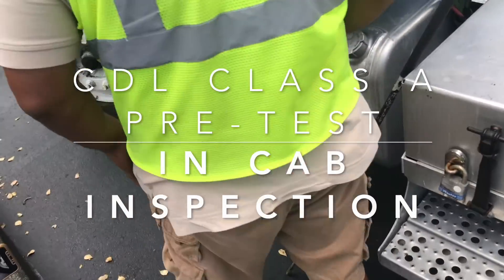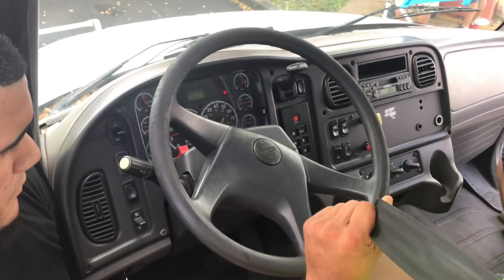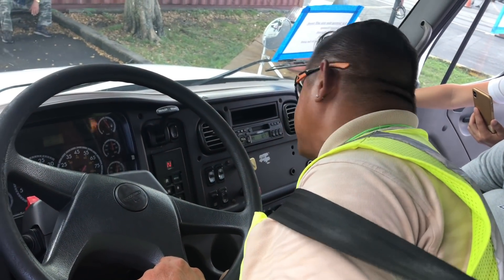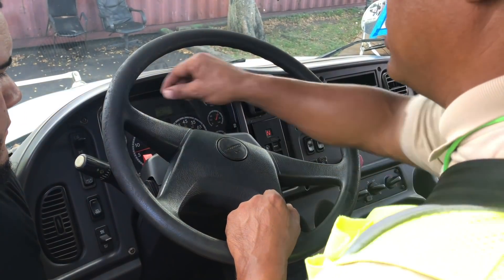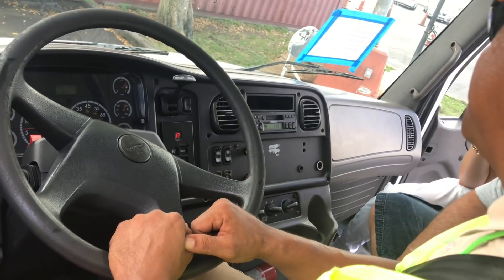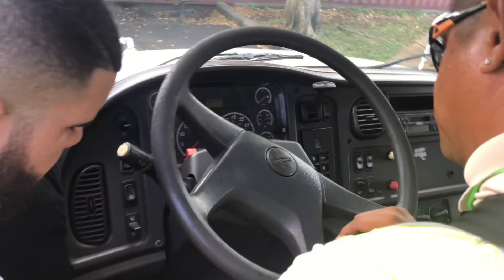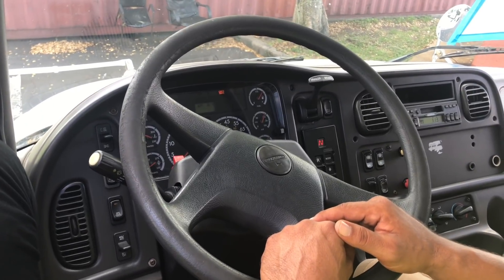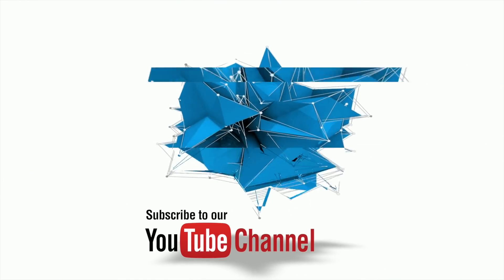CDL Cab Check and Engine Start - Pre-Trip Inspection - Trucking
How to pass your CDL Class A Pre-trip IN Cab Inspection

Clutch and Gearshift Check, Engine Start

Manual Transmissions:

1. Depress the clutch.
2. Place the gearshift lever in neutral.
3. Start the engine and then slowly release the clutch.

 Automatic Transmissions:

1. Confirm the vehicle is in �park� and start the engine.
2. Oil Pressure Gauge
3. Confirm that the oil pressure gauge is functioning.
4. Make sure that the pressure gauge shows increasing or normal oil pressure, otherwise that the warning light goes off.
5. If equipped with an oil temperature gauge, it should begin to gradually rise to a normal operating range.

Temperature Gauge

1. Confirm that the temperature gauge is working. The temperature gauge should begin to climb to the normal operating range.

Ammeter, Voltmeter

1. The gauges should show the alternator and/or generator charging; otherwise the warning light should be set off.

Air and Vacuum Gauge

1. Check for proper operation and acceptable readings on the air and vacuum gauges.

Speedometer

1. The speedometer should not be obscured or obviously broken.

Mirrors and Windshield

1.Mirrors should be clean and adjusted properly from the inside.
2. Windshield should be clean with no illegal stickers, obstructions, or damage to the glass.

Emergency Equipment The vehicle should have at least:

1. Three red reflective triangles.
2. One properly charged and rated fire extinguisher.
3. Spare electrical fuses.

Steering Play - Power steering equipped vehicles:

1.With the engine running, play should not exceed 10 degrees (or about two inches on a 20-inch wheel) before the front left wheel barely moves when you turn the steering wheel back and forth.
Non-power steering vehicles: Play should not exceed 10 degrees (or about two inches on a 20-inch wheel) when you turn the steering wheel back and forth.

Wipers and Washers

1. Check that the wiper arms and blades are not damaged and operate smoothly.
2. Windshield washers must operate correctly if the vehicle is equipped.

Lighting Indicators Test that dash indicators work when the corresponding lights are turned on:

1. Left turn signal
2. Right turn signal
3. 4-way emergency flashers
4. High beam headlight

 Horn

1. Check that air horn and/or electric horn are operational.

Heater and Defroster

1. Test that the heater and defroster works.

Safety Belt

1. Check that the safety belt is securely mounted, adjusts, and latches properly.

Lights and Reflectors Check that all external lights and reflective equipment are clean and functional, including:

1. Clearance lights (red on rear, amber elsewhere)
2. Headlights (high and low beams)
3. Taillights
4. Turn signals
5. 4-way flashers
6. Brake lights
7. Red reflectors (on rear) and amber reflectors (elsewhere)